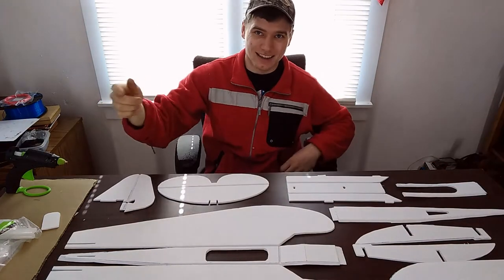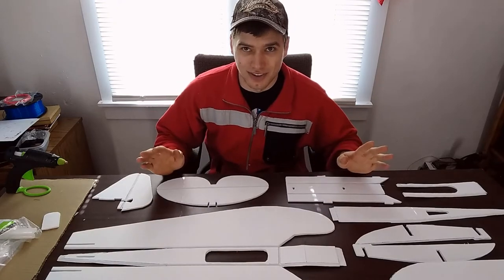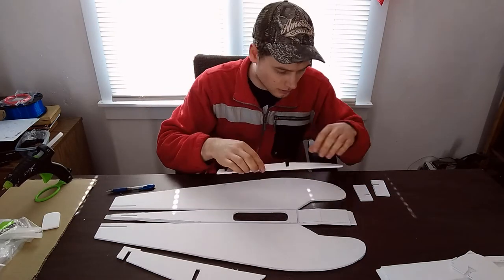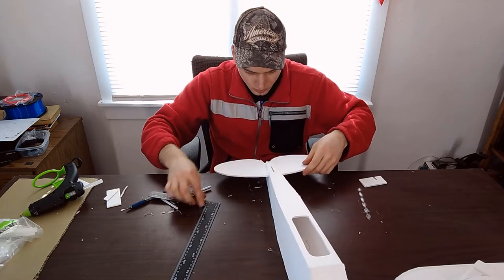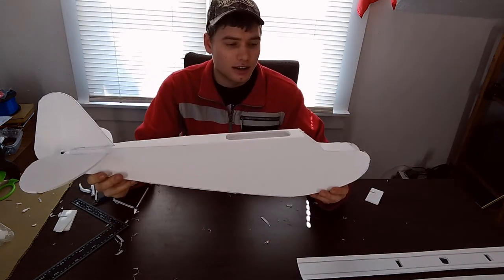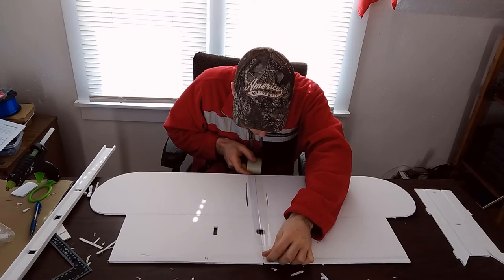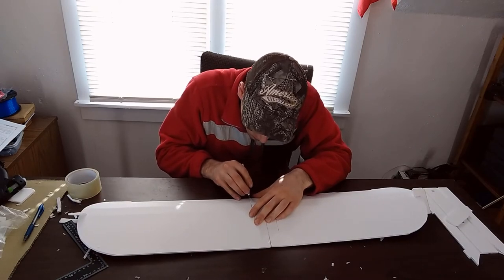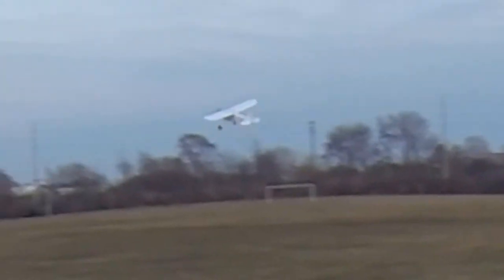Building the FT Simple Cub - How Hard can it be?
The Flight test simple cub is a fantastic little foam trainer from everything I have heard but how hard is it to build from scratch?  Today on Patriot Contraptions I will attempt to assembly the simple cub from dollar tree foam board.  I am not really looking to show all the steps in cutting out form in this video as much as I want to show how to assemble the cub.  I like the simplicity of the build and the flight characteristics are pretty good as well(that said coming from a beginner).  I will be making the 4 channel model of the plane and maybe doing some modifications to it later on for floats or other Ideas.